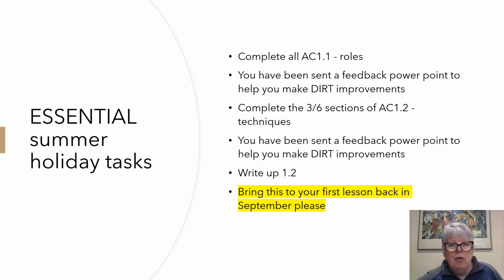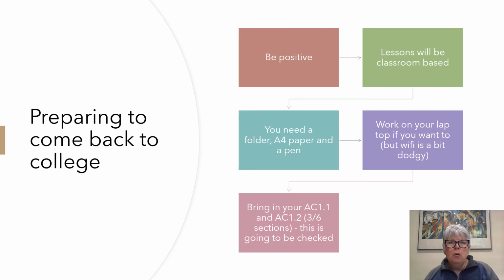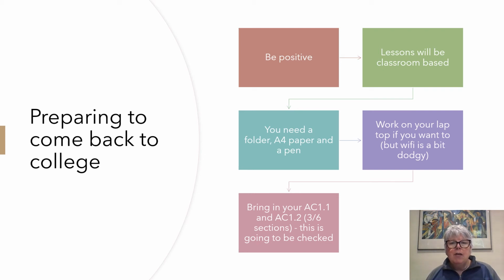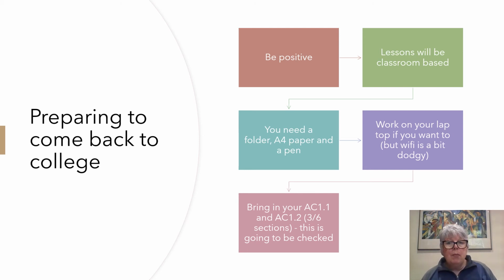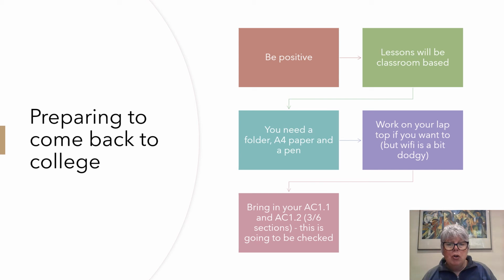criminology summer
Work for July 6th and the summer holiday for TRC students